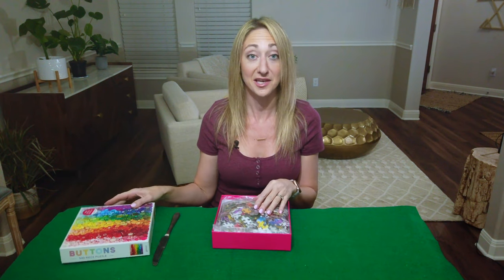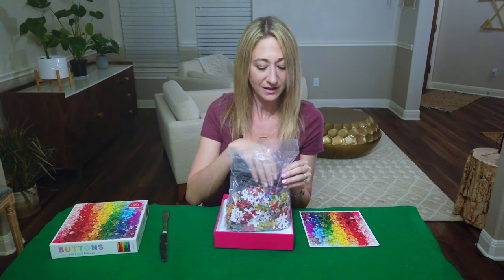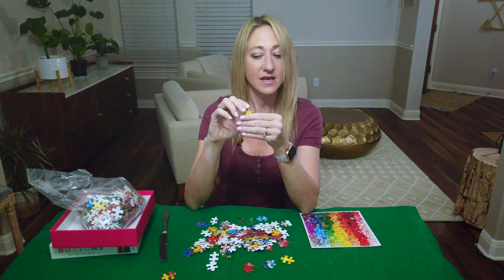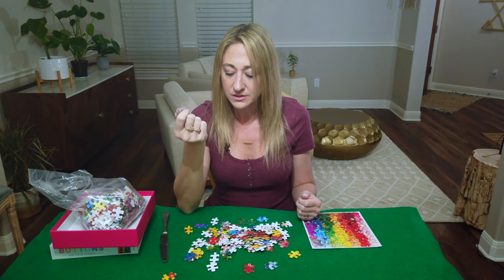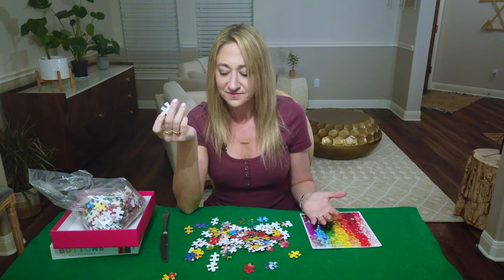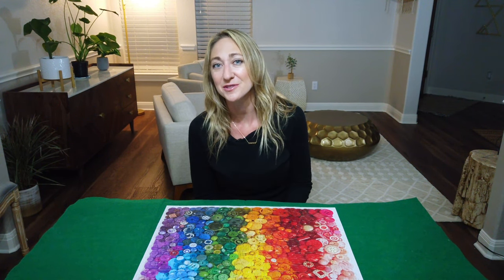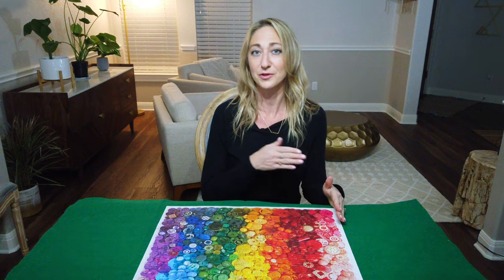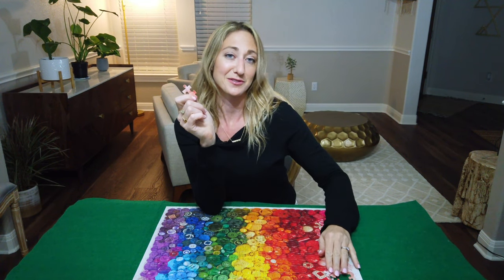Watch Me Do a Jigsaw Puzzle - Time Lapse [500 Piece Buttons Pattern]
Relax and watch me complete this 500 Piece Rainbow Button Puzzle by Galison.  It turns out great!  I thought this puzzle was super cute and a lot of fun.

Chapters:
00:00 - Intro
00:20 - Unboxing
02:36 - Time Lapse
03:53 - Puzzle Review

500 Piece Buttons Jigsaw Puzzle:

Clementoni Puzzle Mat: